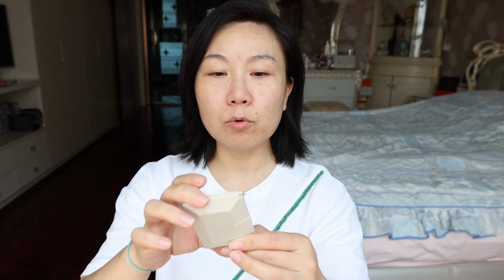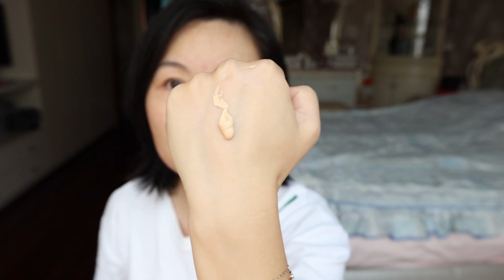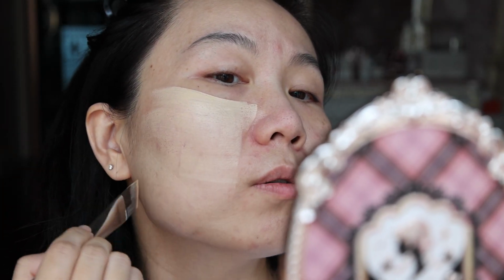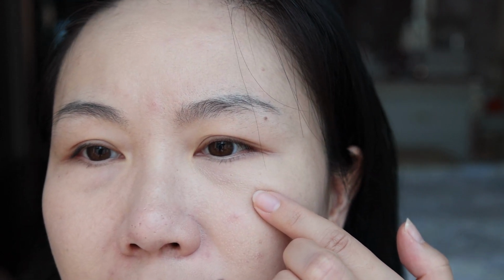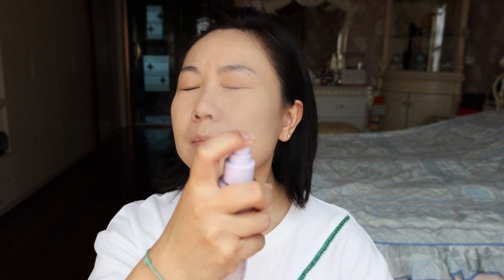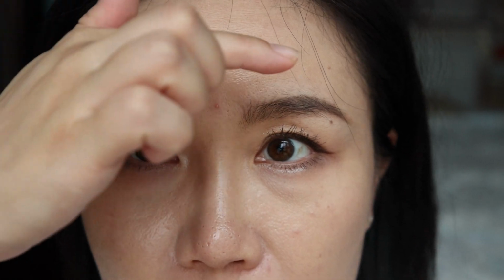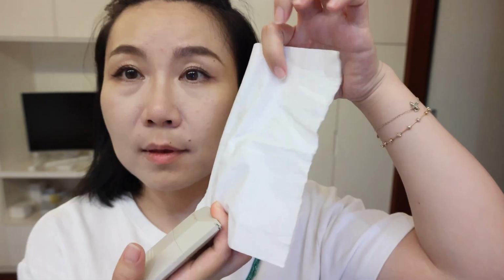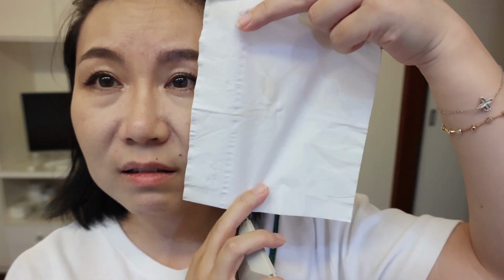Is a Foundation or Powder or TWO IN ONE? Funny Elves Foundation Test [9hrs+]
Funny Elves Asian Edition - Foundation Artist - LP02

**I used few times more, it still gets cakey occasionally in small areas. I wouldn't recommend to try skins. But this foundation is the longer you wear, the nicer it gets 😉.

MAGGIExFLORA
To save $5 on orders over $100

✨Florasis on Amazon

✨CBeauty Mall (For More Chinese Beauty and Skincare Products)